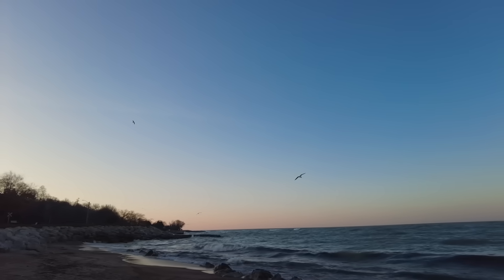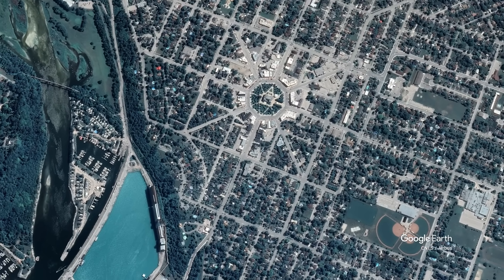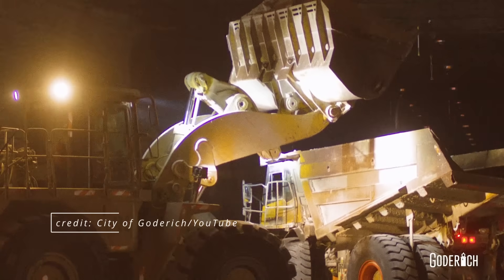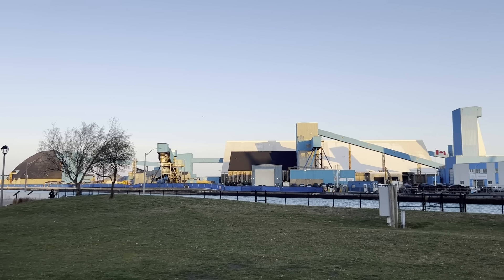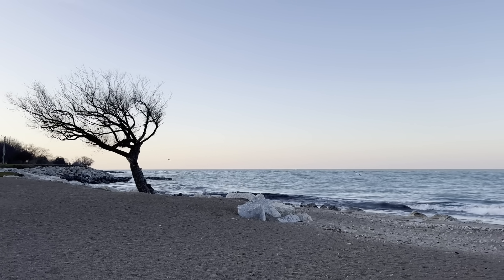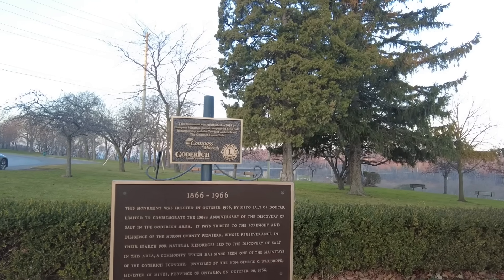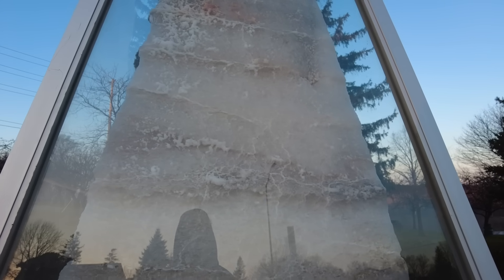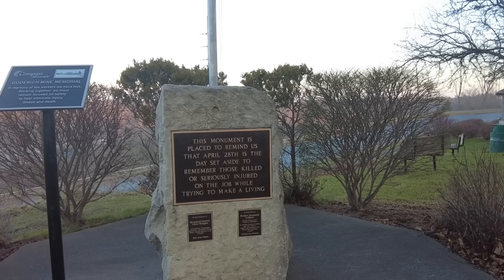Worlds Largest Underground Salt Mine Under The Great Lakes - Lake Huron, Goderich Ontario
Canada's Great Lakes are some of the largest fresh water bodies in the world. Lurking under them is the world's largest salt mine. We head to Goderich Ontario, where the salt is mined 1800ft below the great lake Huron to explore the area.

The salt was formed over millions of years through heating and evaporation, Goderich Ontario used to be in the southern hemisphere and was quite different  than it was today. This formed the Michigan salt basin, which 3 of the 5 lakes make up.

We travel to the docks and mine site to check out the facilities. Then we head to the mechanical evaporator where the salt is extracted from slurry and is then turned into road and table salt. Goderich is a town full of history and industry, and this mine will last for 200 years.